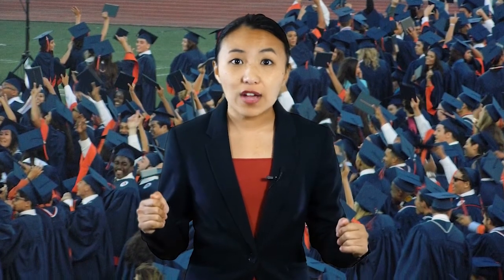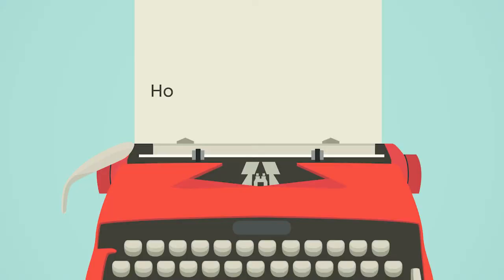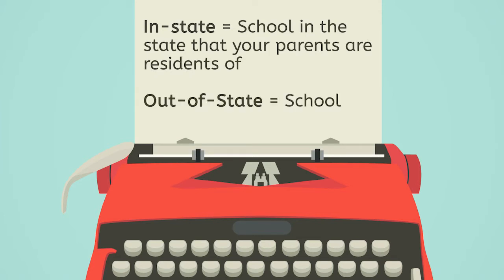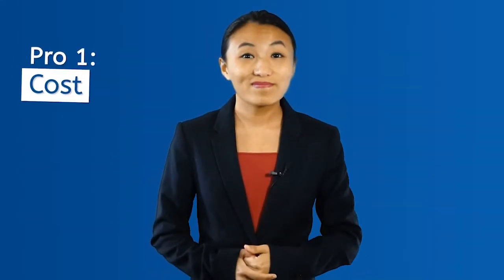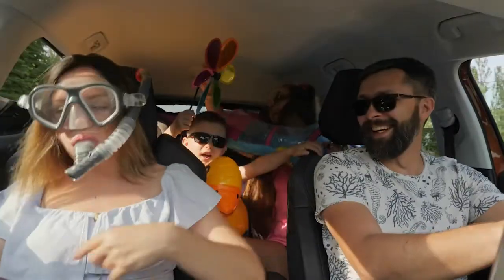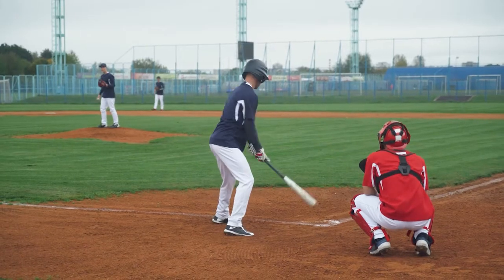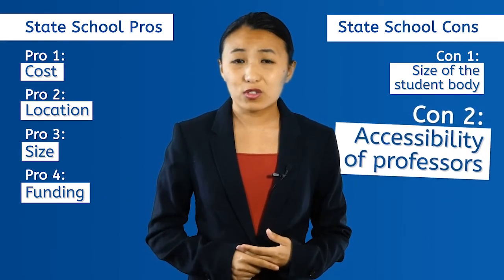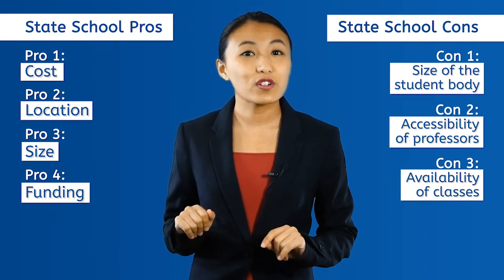Selecting State Universities - College Prep for Teens!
Learn about public state universities and their pros and cons!